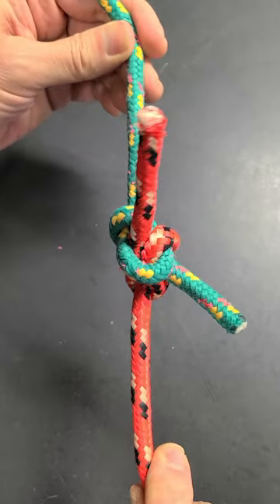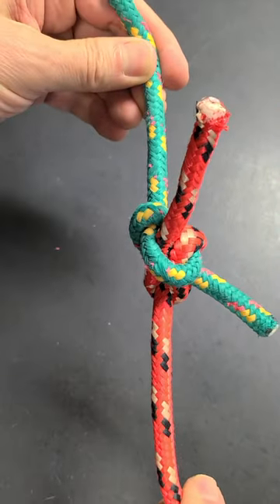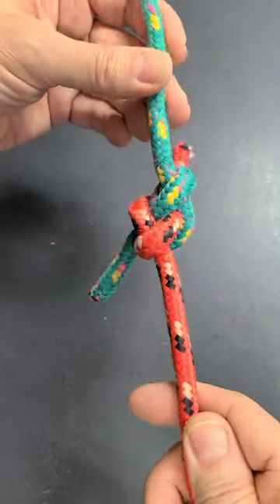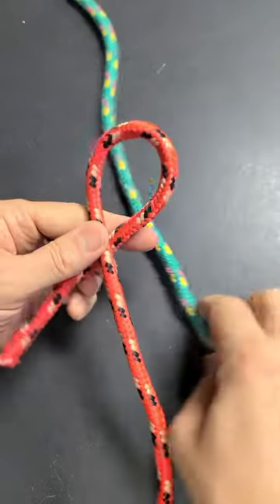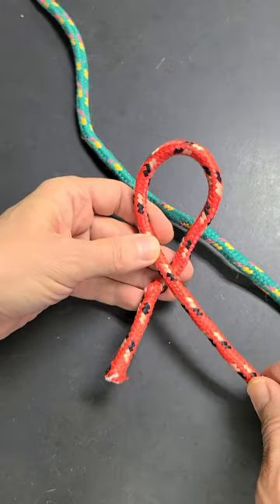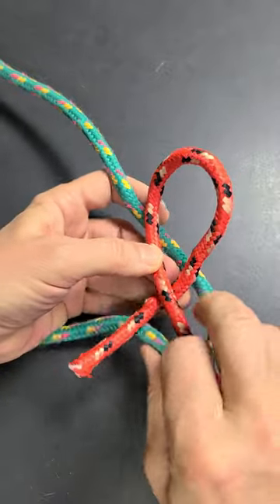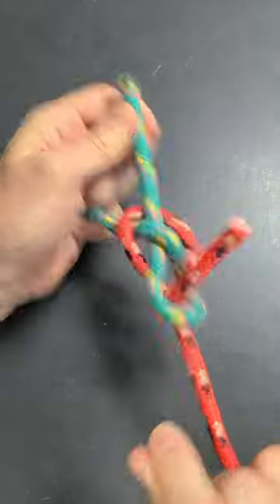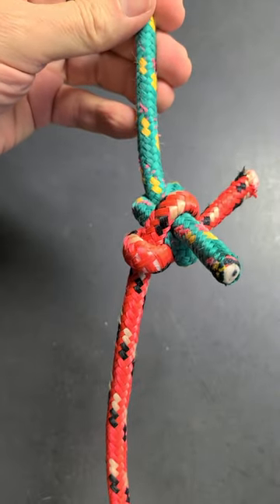Carrick Bend is one of the reliable simple-to-form bends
The Carrick Bend joins two ropes together. Ashley describes it as: “...the bend commonly tied in hawsers and cables.”
This bend is described in Ashley Book # 1439, p 263